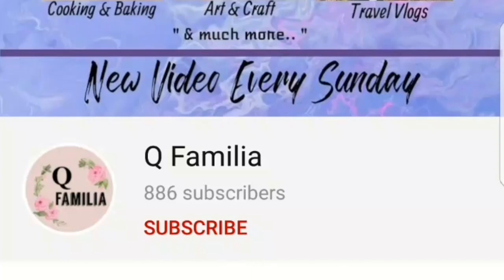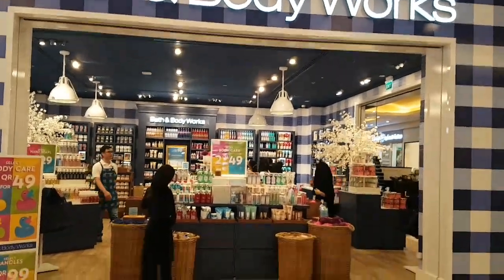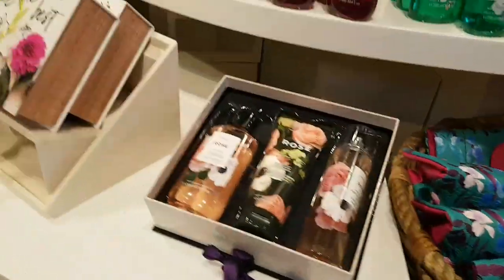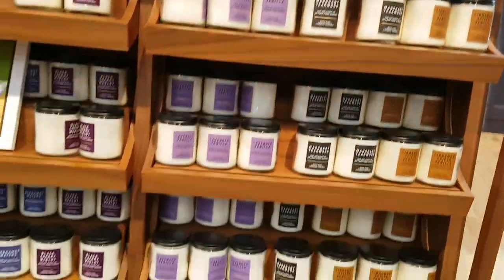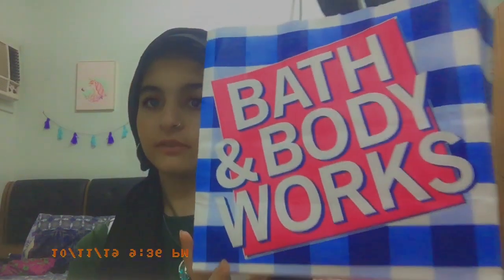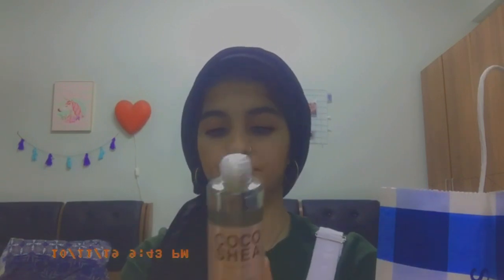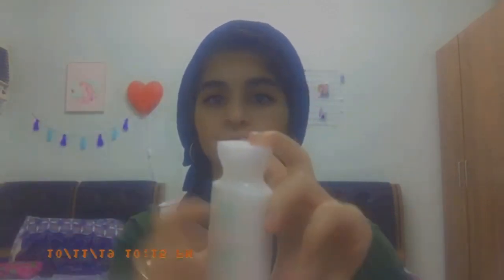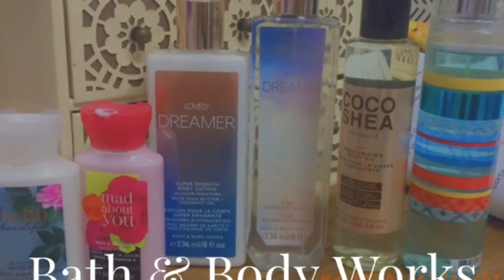Bath & Body Works Haul and Review in Alkhor, QATAR 2019 | Top Fragrance Products | Review by Minahil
Today we are here with the review of Bath & Body Works products. We love to buy it's products due to amazing fragrance.
It has a top quality and amazing varieties.